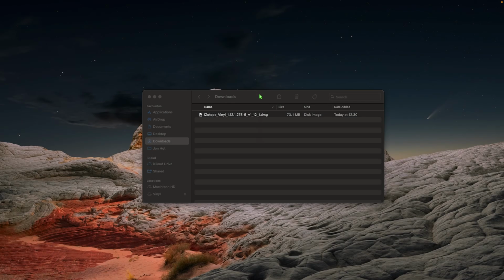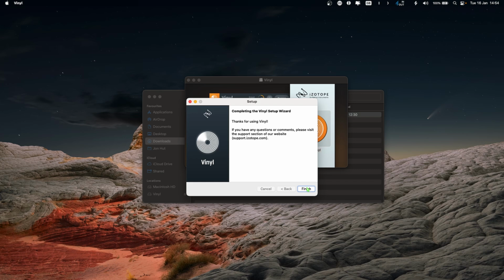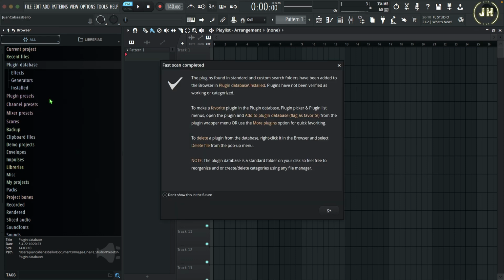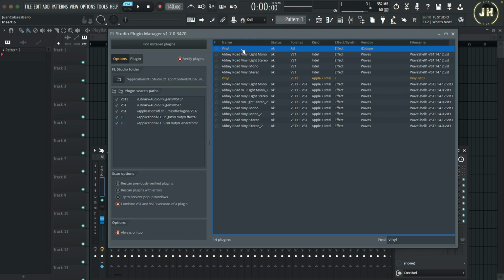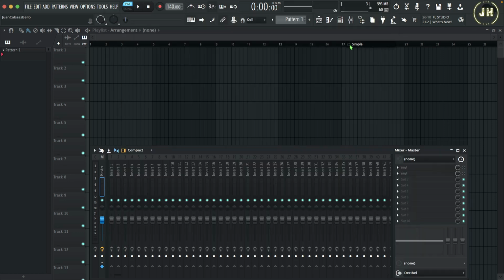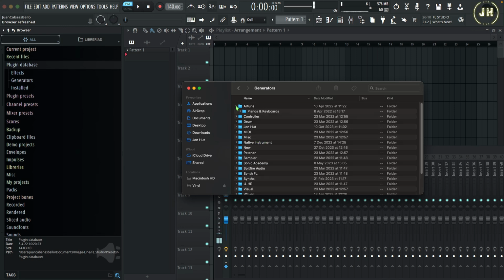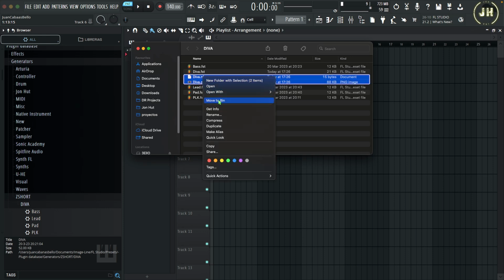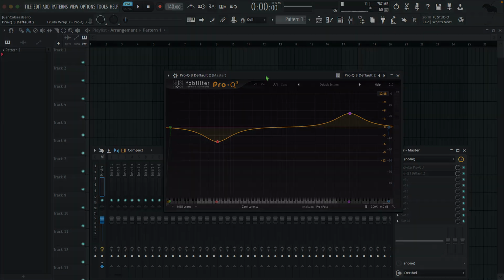How to Install & Organize Plugins in Fl Studio (Full guide)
Learn how to properly install and add new plugins to Fl Studio , how to organise your collection of plugins and how to have a quick access to your favourite presets (FX & Instruments)

00:00 Introduction
00:40 Installation
11:34 Organization
15:29 Extra Tip